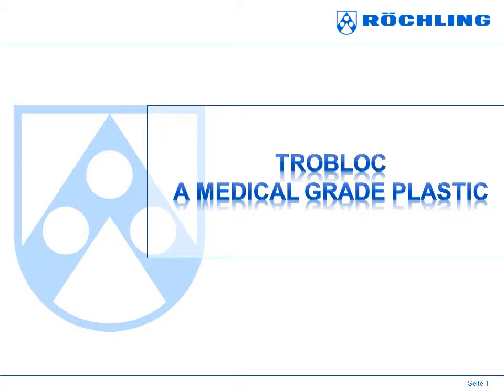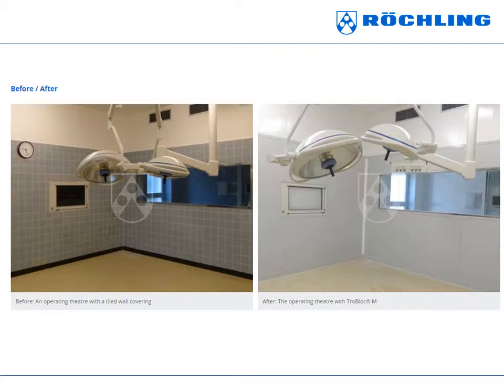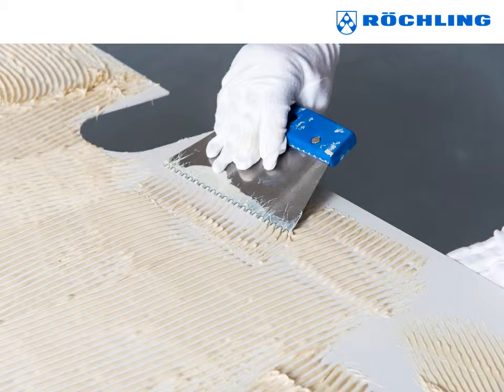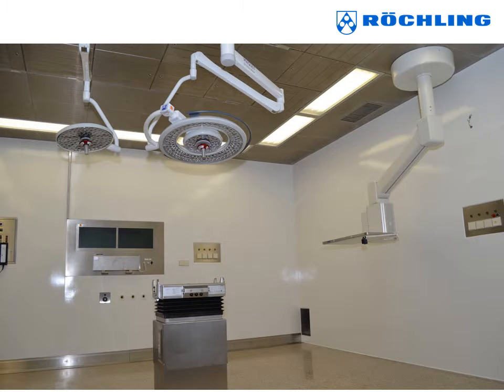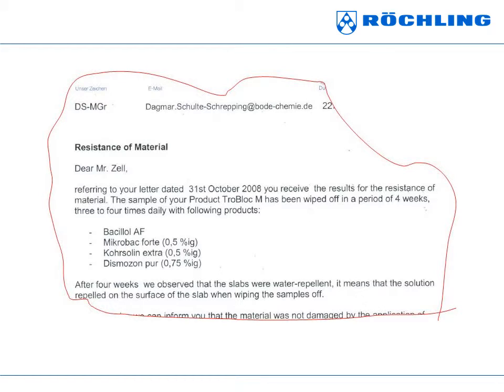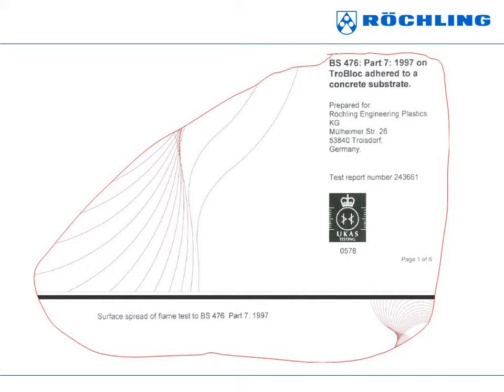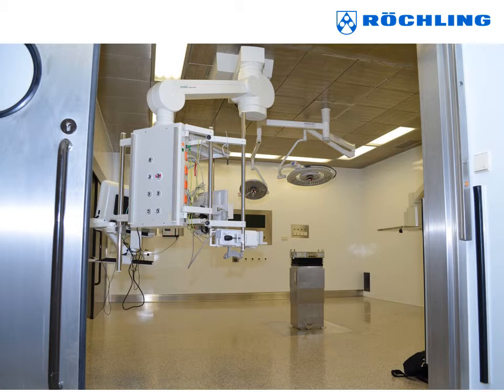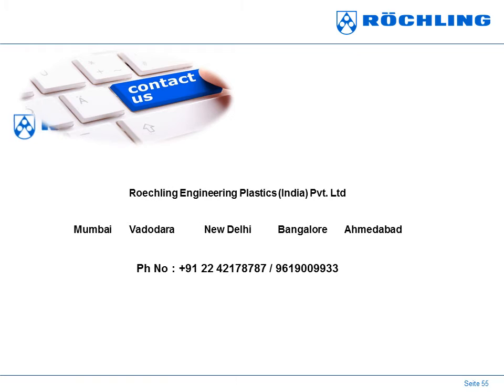Introducing Roechling's TroBloc® M - Antimicrobial Wall Covering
The Fight against an invisible enemy calls for good planning. In Hospitals, harmful Microbes can be passed on unnoticed from patient to patient via hand contact or on Medical Instruments.

Roechling’s antimicrobial wall cladding, Trobloc® M, makes easy work of Hygiene Compliance to the highest standards at medical facilities.

Trobloc® M offers a huge number of advantages, waging war on Microbes with its specially designed surface & Prevent the Infection.

Properties of Trobloc® M

-          Antimicrobial effect also effective  against MRSA in accordance with AATCC 100/ ISO 22196 (modification)
-          Highly Chemical Resistant
-          Extremely Scratch Resistant
-          Good adhesive bonding capability
-          Helps in the fight against Bacteria like MRSA
-          Prevent Infection

TroBloc® M has been proved and tested by independent laboratories according to:
-          Mod. AATCC 100 method
-          JIS-Z 2801:2000
-          ISO 22196:2007
*99% reduction on MRSA
*99% reduction on E. Coli
*99% reduction VRE

Genarally highly reactive against many bacteria and moulds.